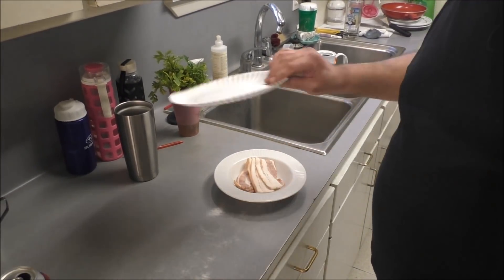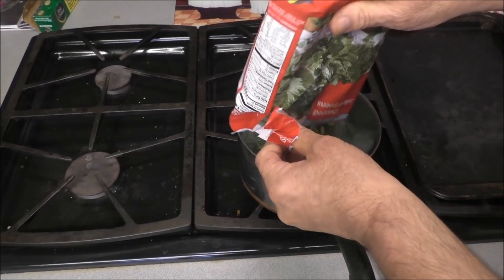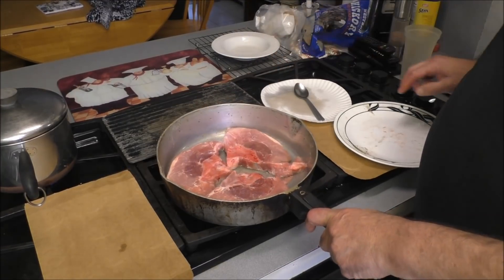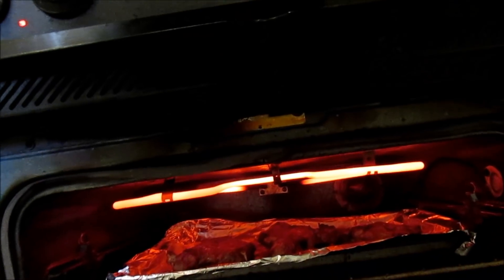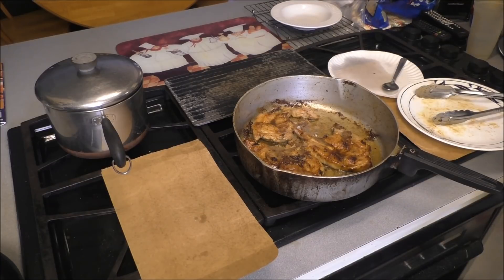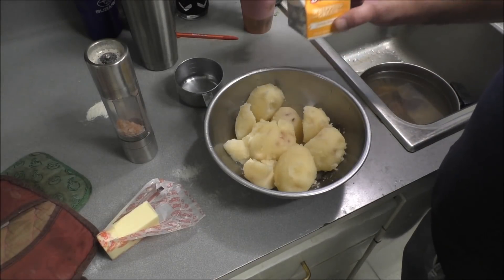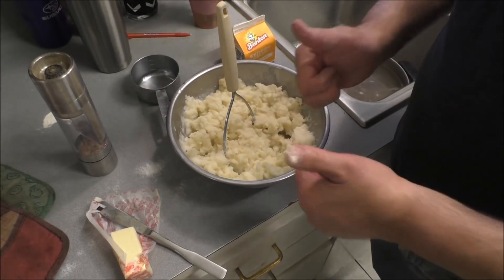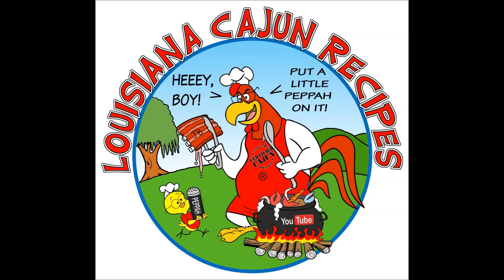Smothered pork chops cream potatoes and gravy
With buttermilk cornbread and collard greens pot liquor